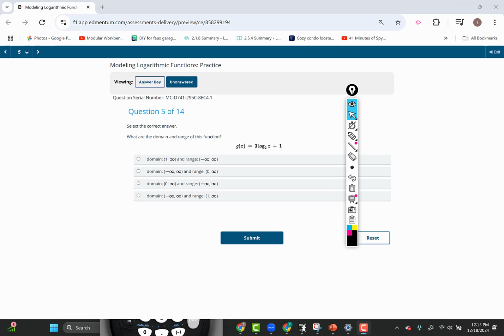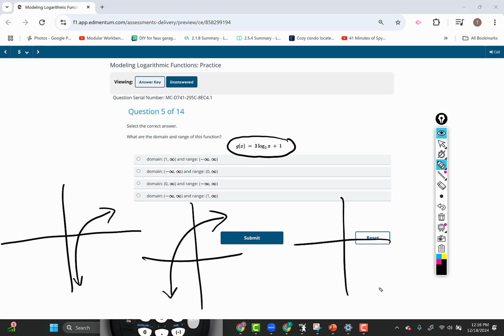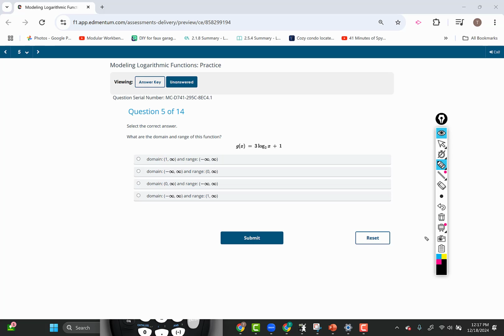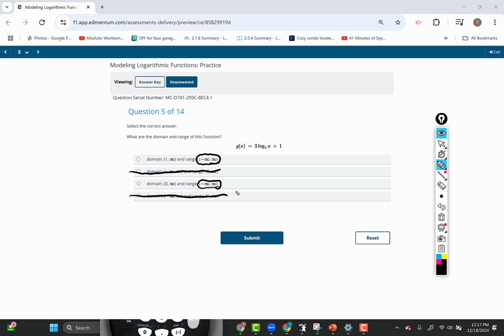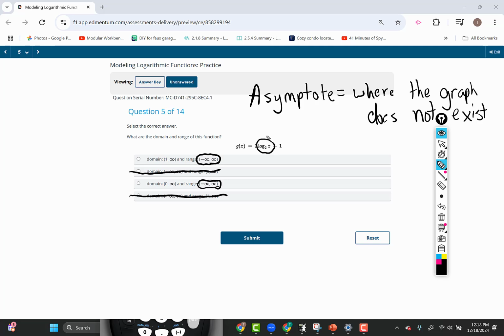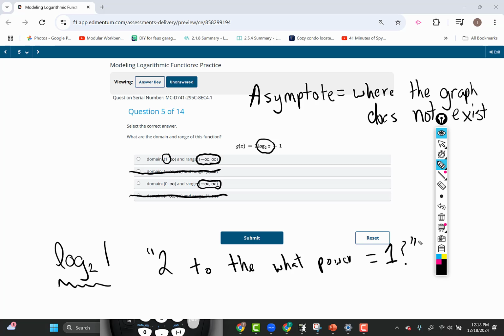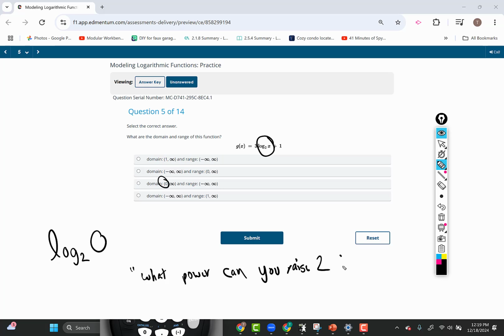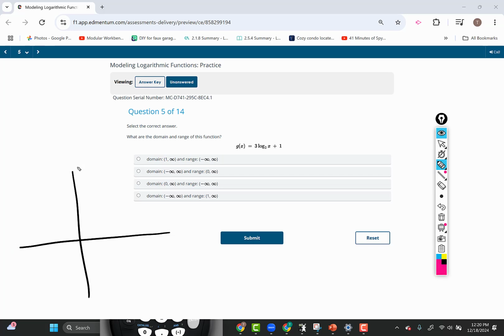Question 5 Serial Number MC D741 295C 8EC4 1